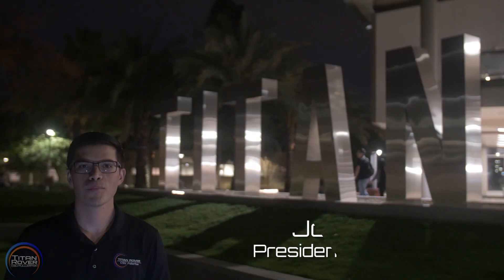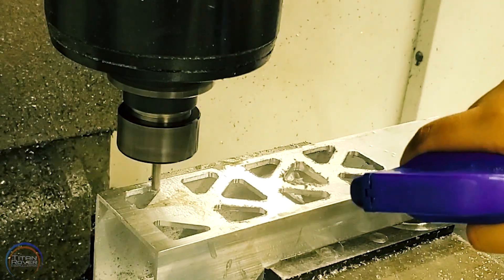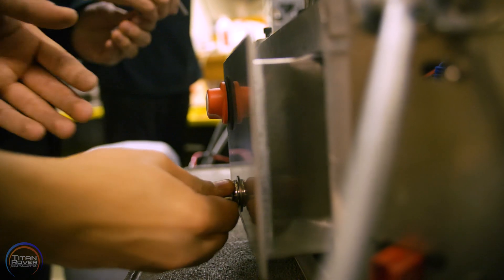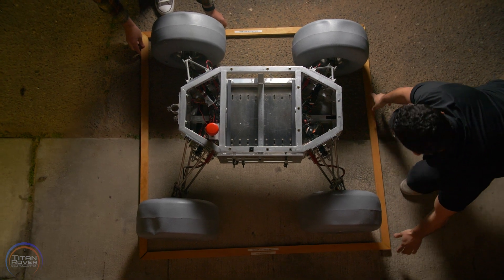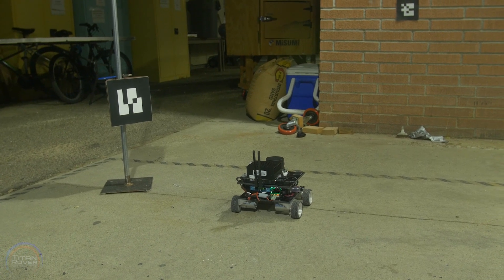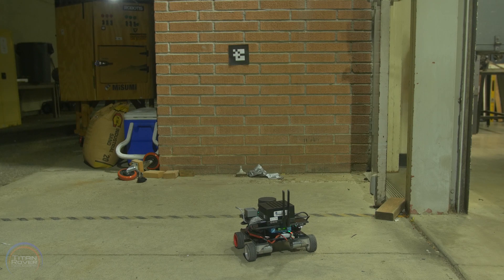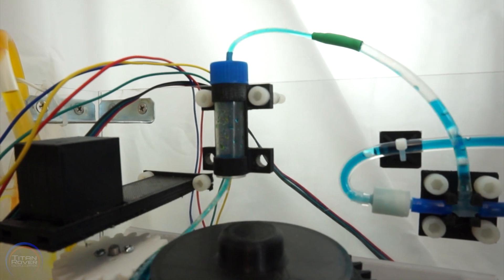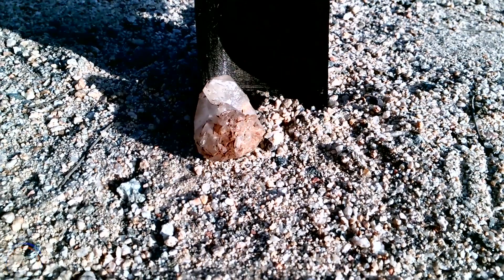Titan Rover - System Acceptance Review - URC 2020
This video is a submission for URC 2020 SAR milestone review.

Parts of the video were shot and edited by Carlos Serna.